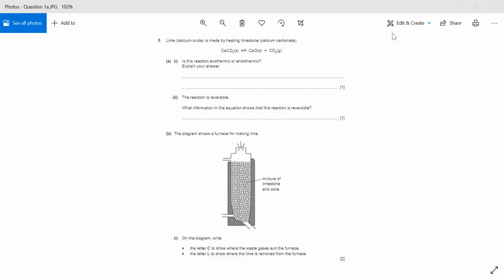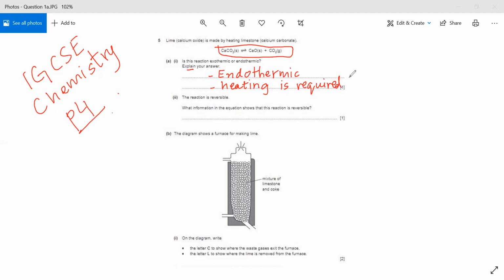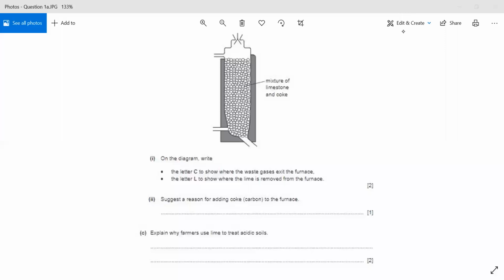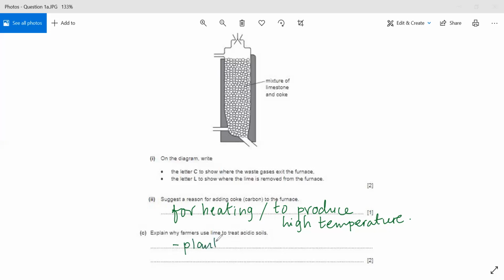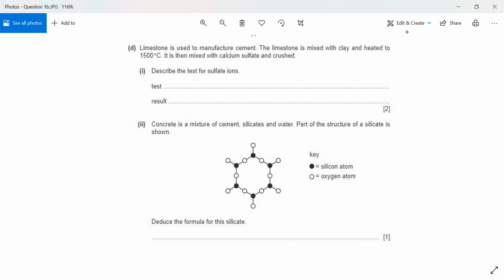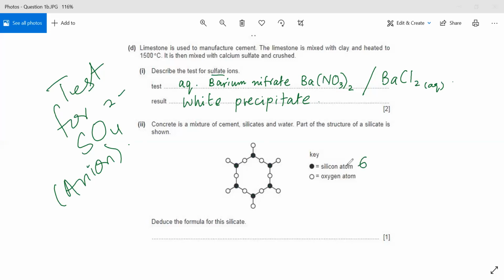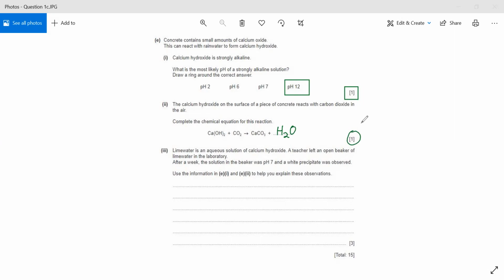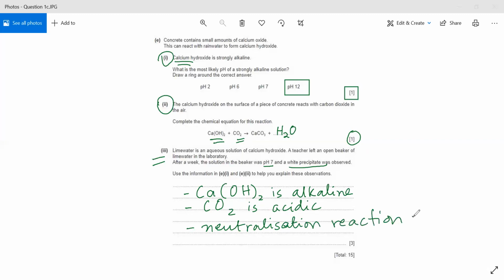IGCSE Chemistry - Past year question practice - The limestone industry- Calcium carbonate - Part-2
IGCSE Chemistry - Past year question practice - The limestone industry- Calcium carbonate

For more courses on chemistry, there are my courses:
Course # 1:
Learn Chemistry with Basic Concepts & Keywords
To all my existing students, a discounted coupon is offered which is limited to 10 students only.

Course # 2:
Chemistry course: How to write chemical formula in chemistry